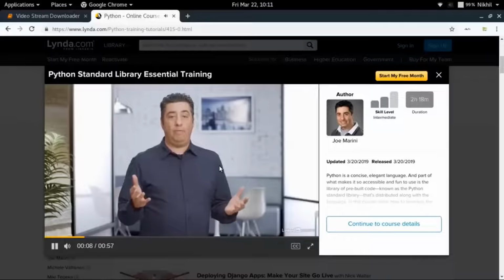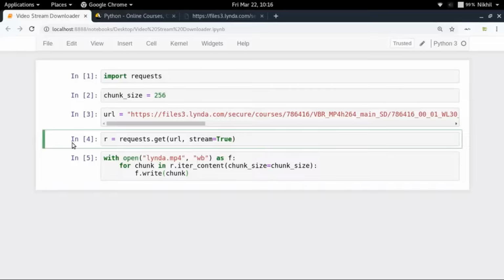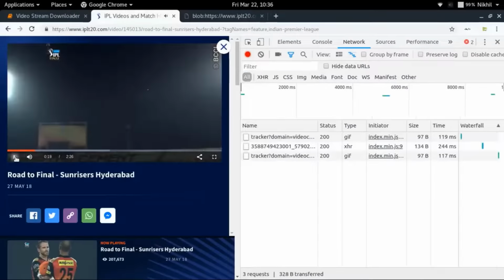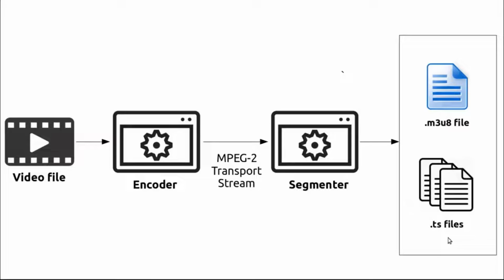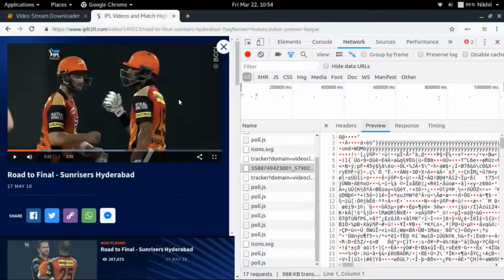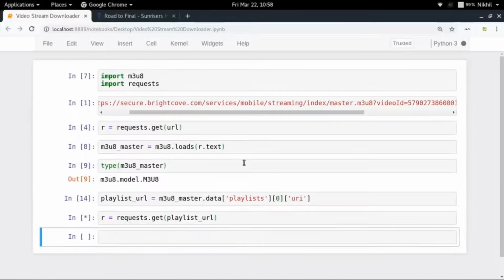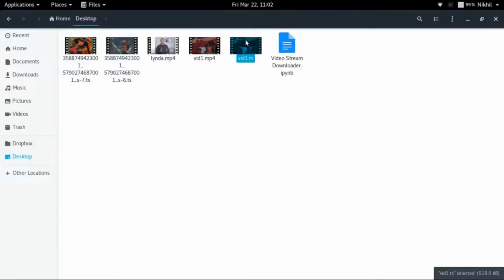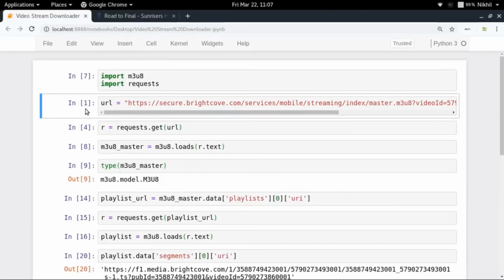Download | Any Video | From Any Website | For Free | With Python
In this video, we will learn how to download videos from the websites which do not provide a direct download button.
The process depends upon the type of video streaming method implemented by the website. Hence, we explore 2 websites to understand the different ways of downloading video streams.